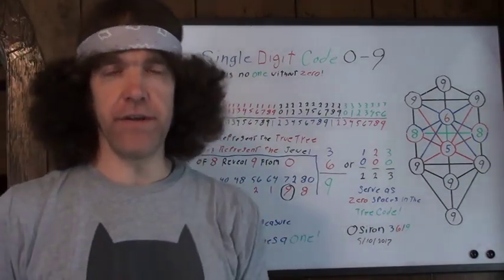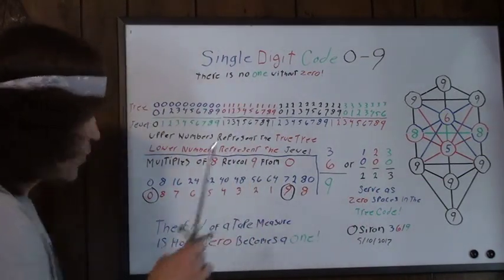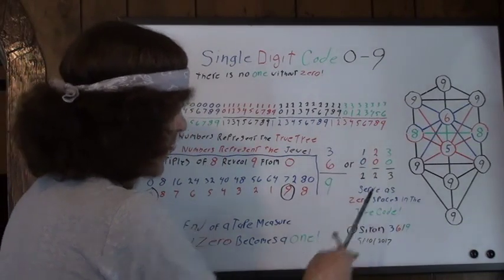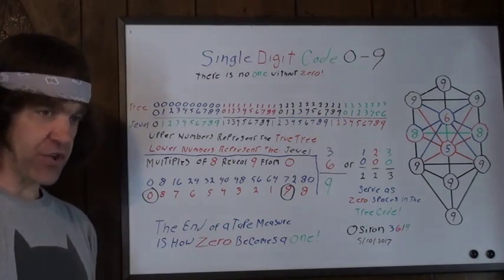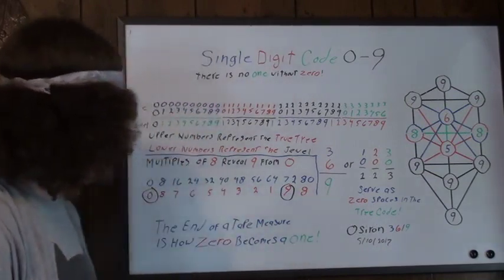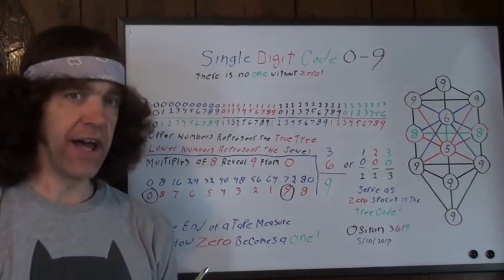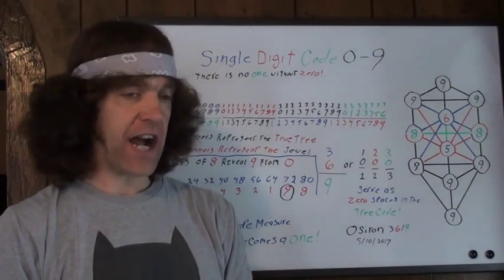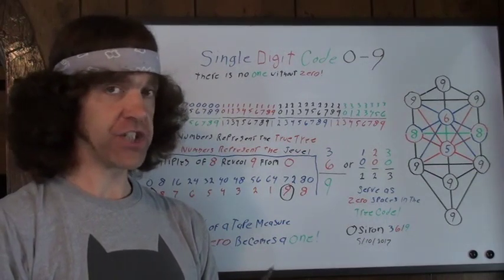Single Digit Code 0-9: The paradox of Zero & The True Tree of Life Number Sequence (Lord Osiron)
This video isolates the Single Digit Code and shows clearly why the True Tree & the Jewel are numbered the way they are.  Remember, not only does the True Tree verified by its own math, but it's also corroborated and supported by the tarot, Geometry, & Vortex Math, as well as every other structure in this series.